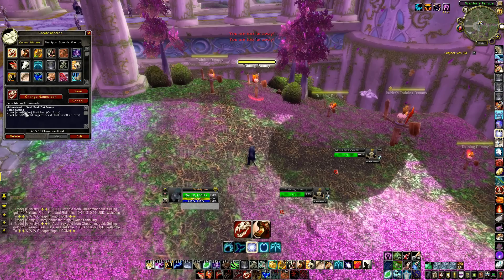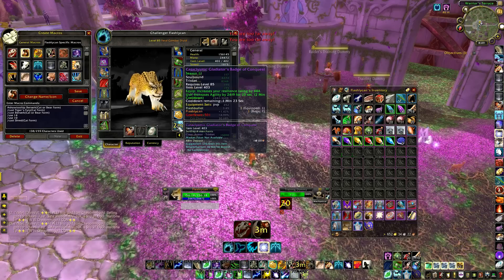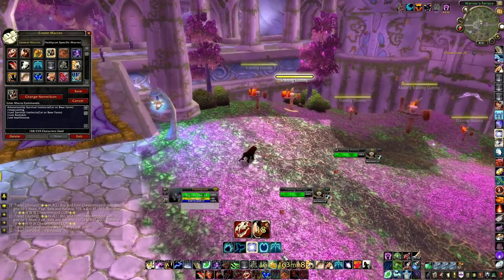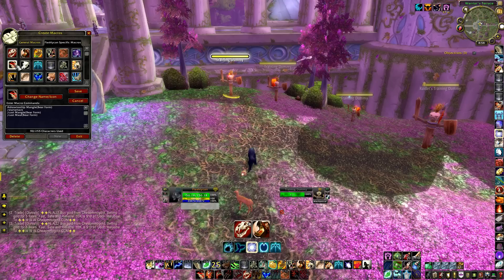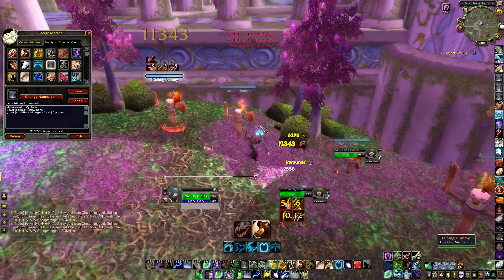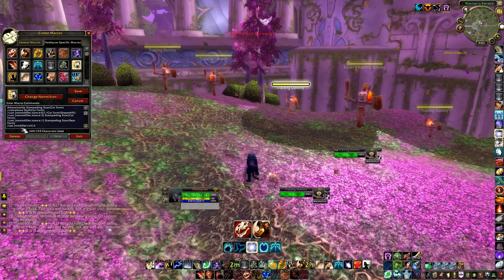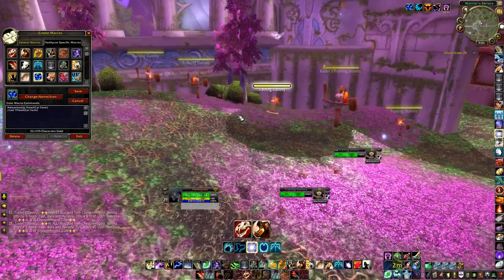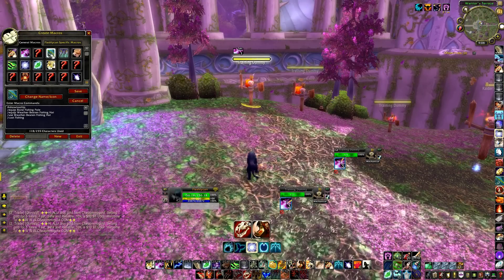FlashLycan Pvp Tutorial: episode 2 Macros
what up guys!!! this video shows all the macros i use and how to make them. like i said in the video if u need help making a macro feel free to ask just send me a message or leave a comment:)

This is how i like to make a focus macro
showtooltip (name of spell)
/stopcasting (for casters only *)
/cast [nomodifier] (name of spell)
/cast [modifier:(what ever button u like),target=focus] (name of spell)

And here is a list of all my macros: just copy n paste the ones u want

my mouseover focus target macro:
/focus [target=mouseover]

/cast [target=arena1] Cyclone
/cast [target=arena1, modifier:ctrl] Skull Bash(Cat Form)

showtooltip cyclone
/cast [nomodifier] cyclone
/cast [modifier:ctrl,target=focus] cyclone

showtooltip Skull Bash(Cat Form)
/stopcasting
/cast [nomodifier] Skull Bash(Cat Form)
/cast [modifier:ctrl,target=focus] Skull Bash(Cat Form)

showtooltip Skull Bash(Bear Form)
/stopcasting
/cast [nomodifier] Skull Bash(Bear Form)
/cast [modifier:ctrl,target=focus] Skull Bash(Bear Form)

showtooltip Entangling Roots
/stopcasting
/cast [nomodifier] Entangling Roots
/cast [modifier:ctrl,target=focus] Entangling Roots

showtooltip Hibernate
/stopcasting
/cast [nomodifier] Hibernate
/cast [modifier:ctrl,target=focus] Hibernate

showtooltip Feral Charge(Cat Form)
/cast [nomodifier] Feral Charge(Cat Form)
/cast [modifier:ctrl,target=focus] Feral Charge(Cat Form)

showtooltip Feral Charge(Bear Form)
/stopcasting
/startattack
/cast [nomodifier] Feral Charge(Bear Form)
/cast [modifier:ctrl,target=focus] Feral Charge(Bear Form)

/stopcasting
/startattack
/cast [stance:0/2/3/4] !Bear Form(Shapeshift)
/cast [target=focus, modifier:ctrl] Feral Charge(Bear Form); Feral Charge(Bear Form)

showtooltip shadowmeld
/cast shadowmeld
/cast pounce

showtooltip Pounce(Cat Form)
/cleartarget
/taregtenemyplayer [stealth]
/cast [stealth] Pounce(Cat Form)
/cast Rake(Cat Form)

showtooltip Dash(Cat Form)
/cancelaura Stampeding Roar(Cat Form)
/cancelaura Stampeding Roar(Bear Form)
/cast [stance:0/1/2/4] !Cat Form(Shapeshift)
/cast Dash(Cat Form)

showtooltip Faerie Fire (Feral)(Feral)
/cast [nomodifier, stance:0/2/4/5] Faerie Fire
/cast [nomodifier, stance:1/3] Faerie Fire (Feral)(Feral)
/cast [target=focus, modifier:ctrl] Faerie Fire (Feral)(Feral)

showtooltip prowl(cat form)
/cast !prowl(cat form)

showtooltip Tiger's Fury(Cat Form)
/cast Tiger's Fury(Cat Form)
/use 10 (engineer only*)

showtooltip Berserk(Cat or Bear Form)
/cast Berserk(Cat or Bear Form)
/use 14
/use 10
/cast Shred(Cat Form)

showtooltip Barkskin (dont put 15 in unless ur an engineer*)
/stopcasting
/cast [nomod] 15;Barkskin
/cast [modifier:ctrl] Nature's Grasp;Barkskin

showtoolitp survival instincts(cat or bear form)
/cast survival instincts(cat or bear form)
/cast barkskin
/use healthstone

/cast [flyable, nocombat, noswimming] Swift Flight Form(Shapeshift)
/cast [noswimming, combat] !Travel Form
/cast [swimming] !Aquatic Form
/use [noflyable, nocombat, noswimming] your mount of choice:)
/dismount

showtooltip Moonfire
/cast [target=focus,harm] Moonfire; [harm] Moonfire

showtooltip Growl
/cast [nomod, target=pettarget] Growl
/petattack [mod:ctrl, @focus]
/cast [mod:ctrl, @focus] growl